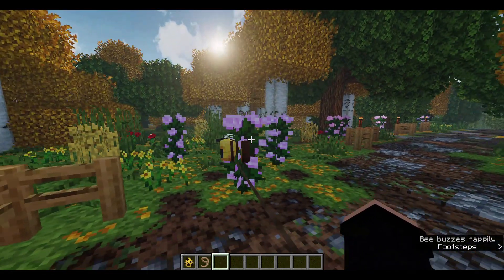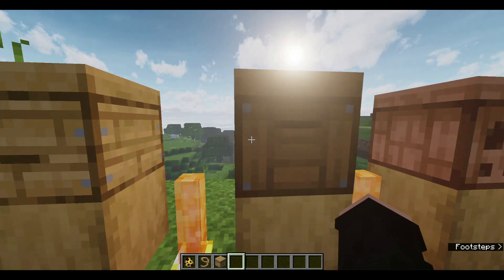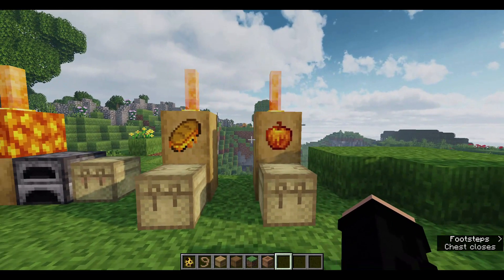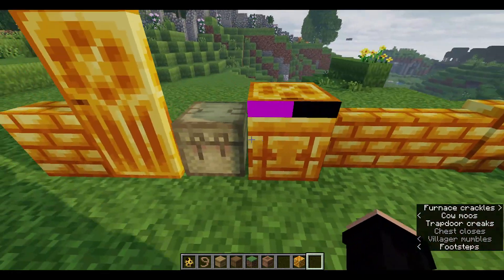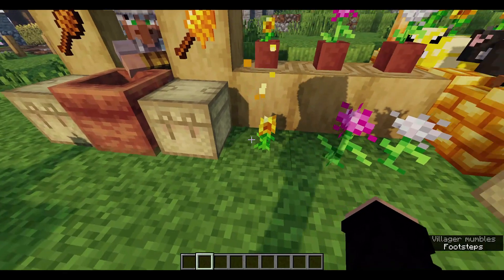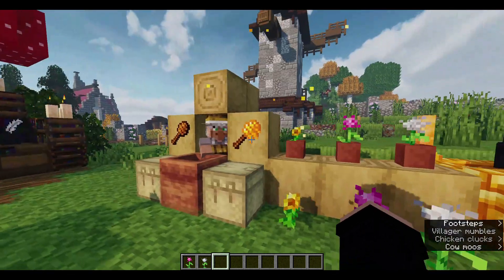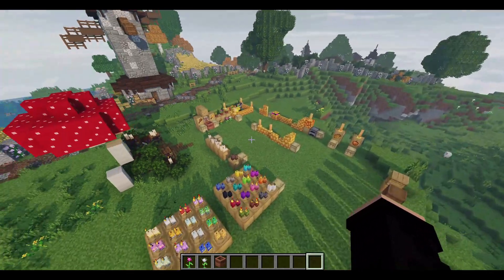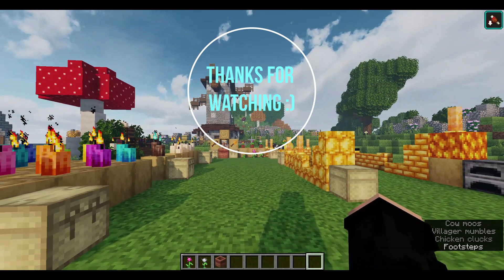Buzzier Bees! - Mod Overview | Java 1.16.5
Looking at the Buzzier Bees Mod for Minecraft Java 1.16.5!